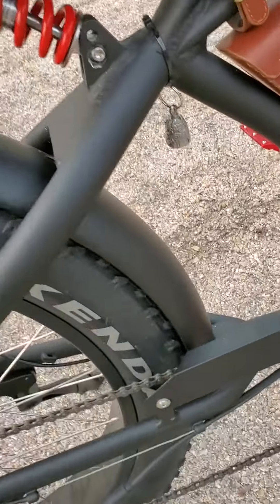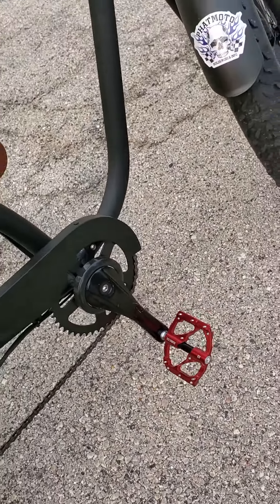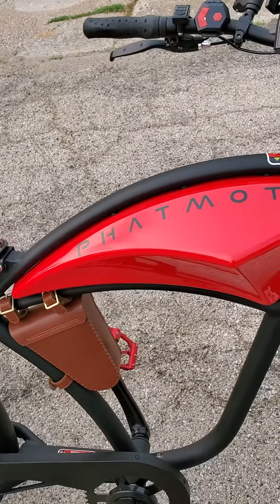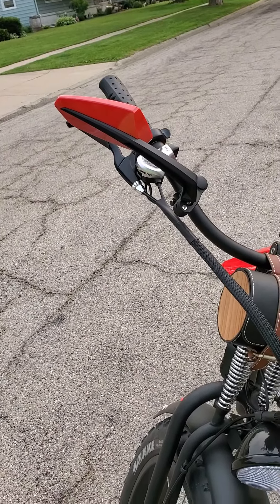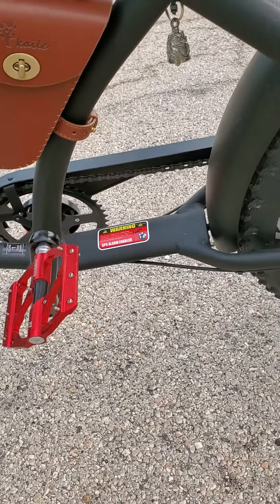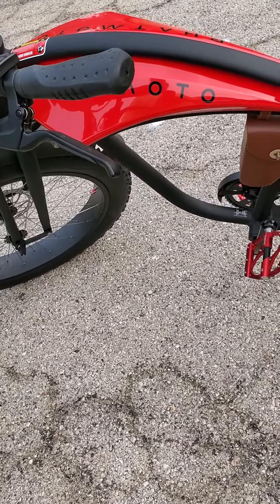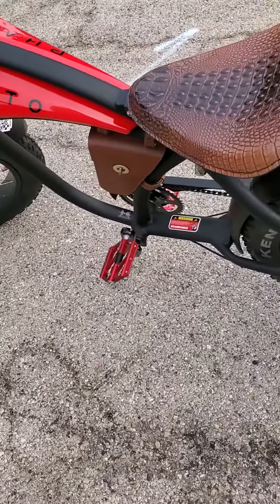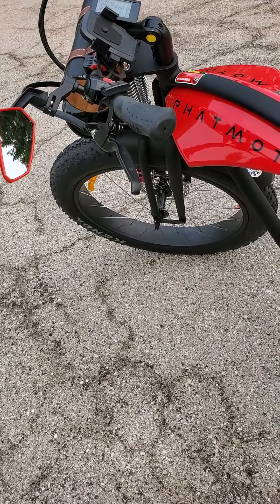Phatmoto electric chopper